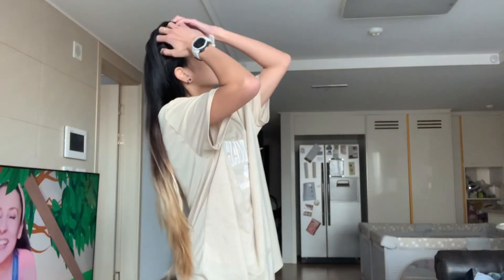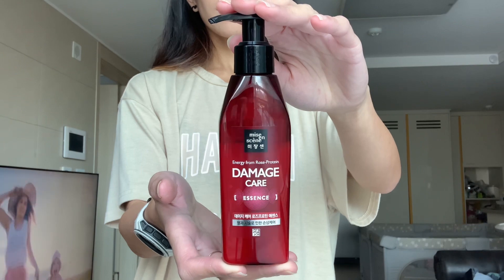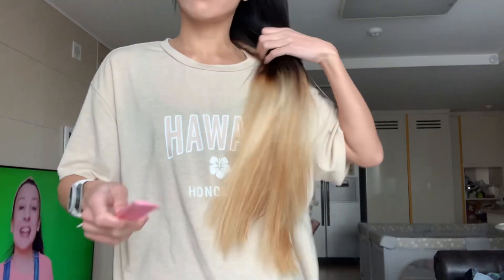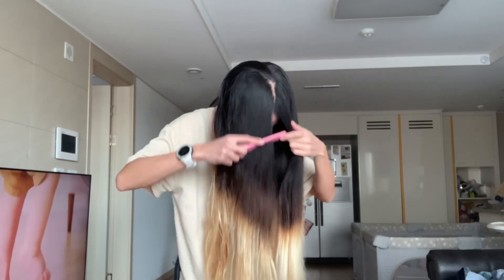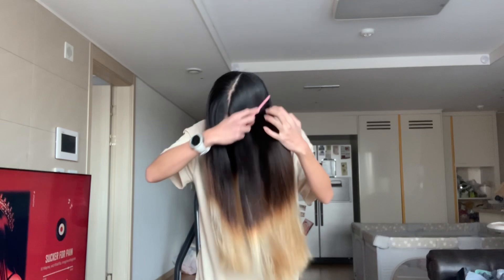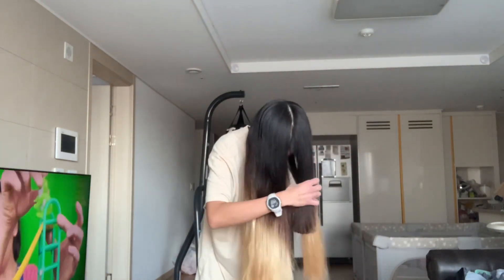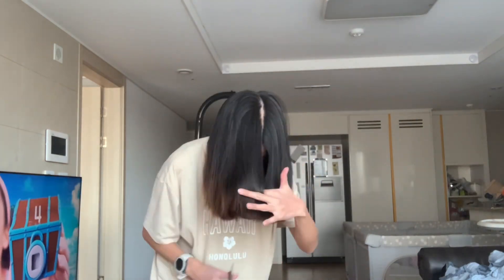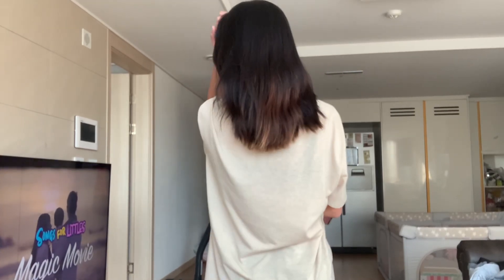How I cut 12 inches off my hair at home 💇🏻‍♀️